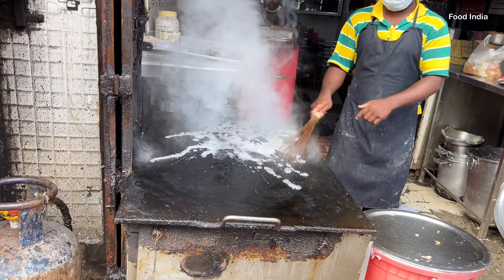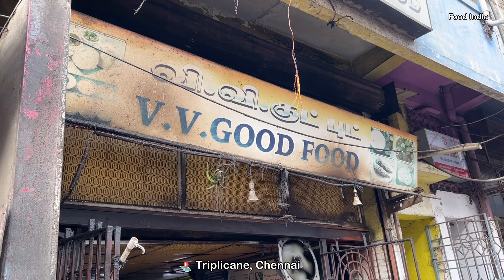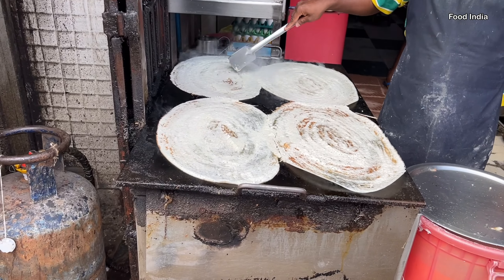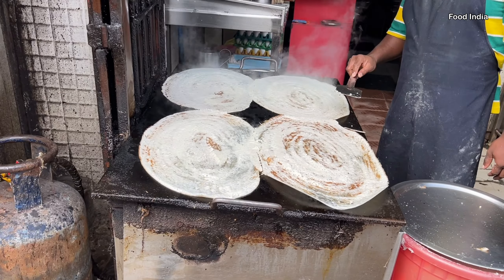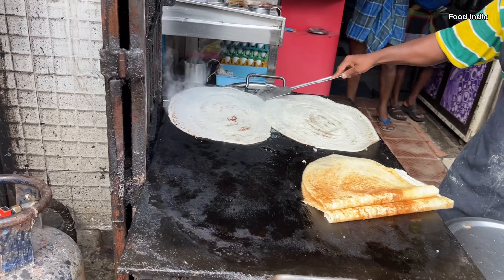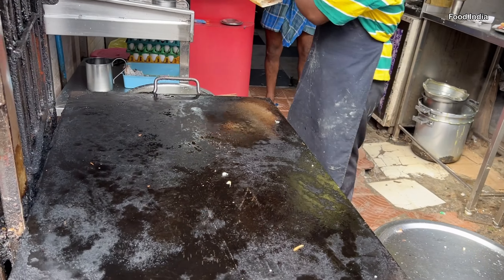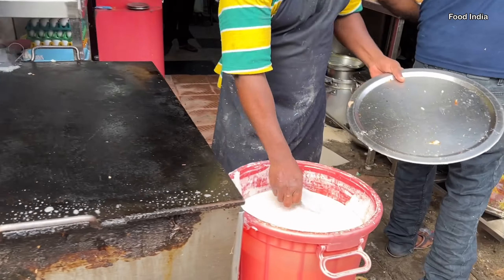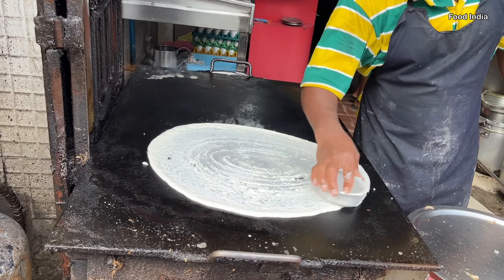Chennai Morning Breakfast | Big Plain Dosa | Indian Street Food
Address: Triplicane, Chennai